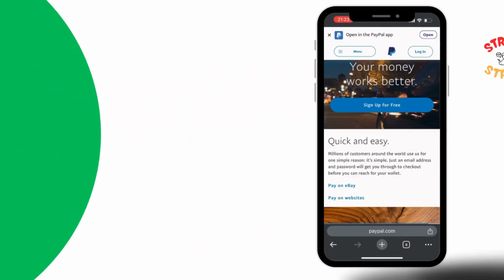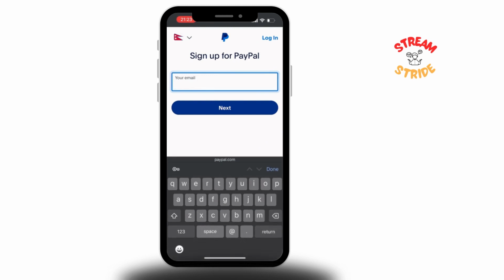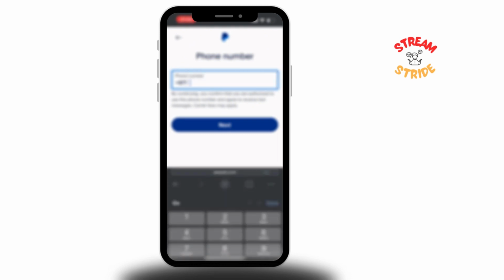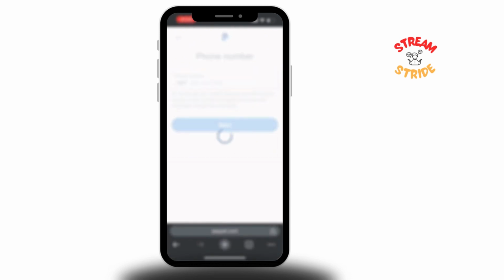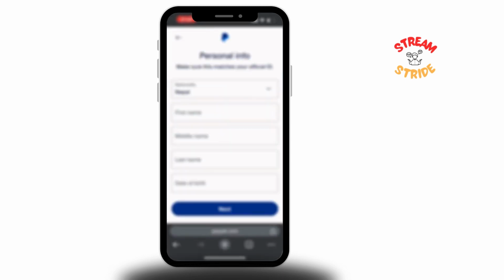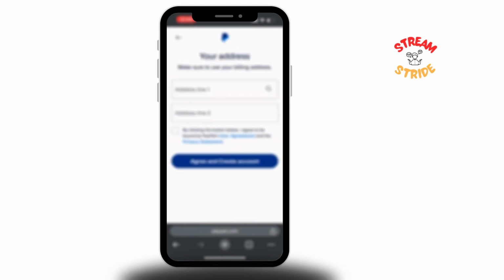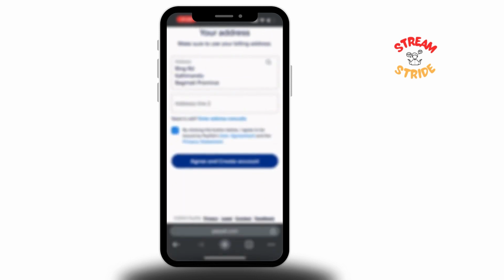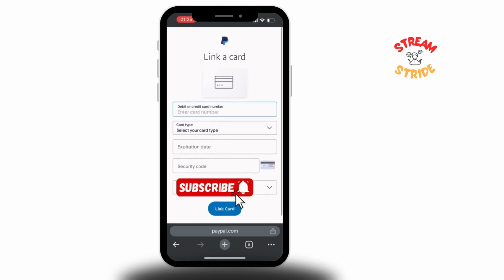How To Setup A PayPal Personal Account 2024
Learn how to do it step-by-step with this comprehensive guide! Whether you're a freelancer, small business owner, or just looking for a convenient way to send and receive payments online, this tutorial will walk you through the process.

In this detailed tutorial, we'll cover everything you need to know to set up your PayPal Personal account quickly and efficiently. From creating your account to verifying your information, you'll discover all the essential steps to get started with PayPal.

Start sending and receiving payments with ease! Watch now and learn how to set up your PayPal Personal account.